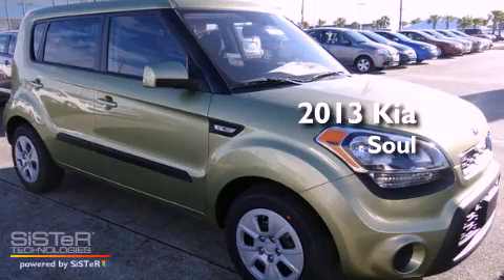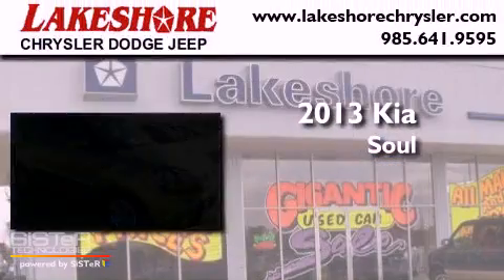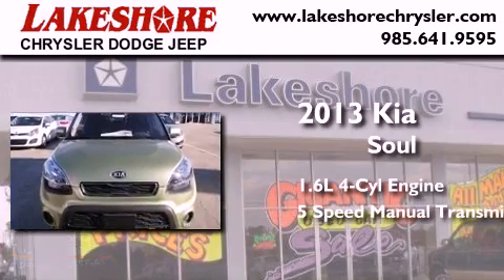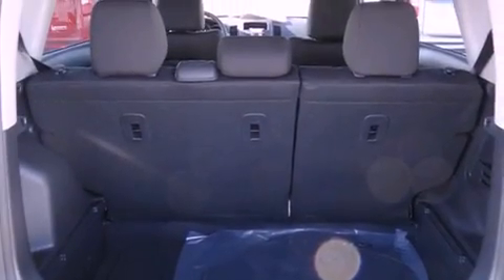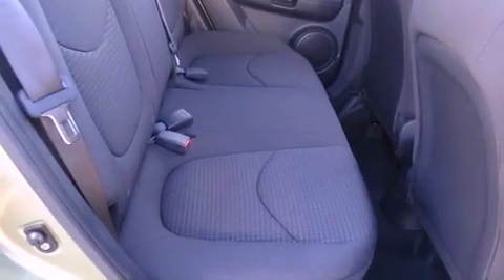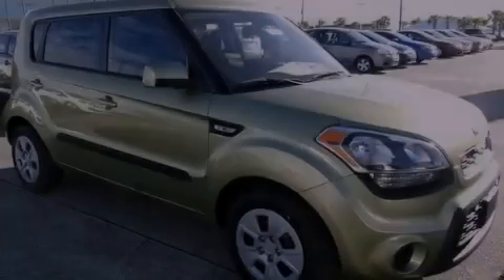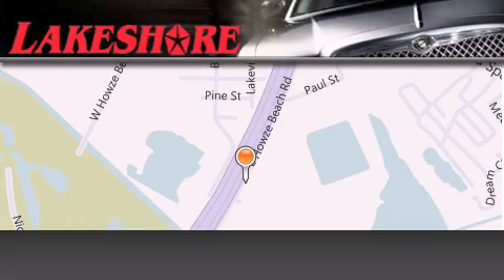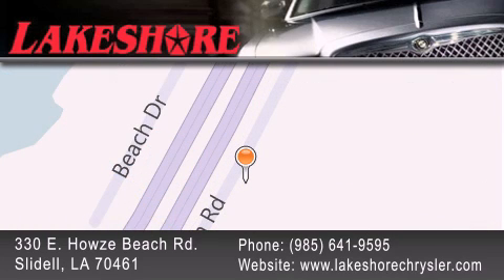2013 Kia Soul Slidell LA 70461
Year : 2013
 Make : Kia
 Model : Soul
 Engine : 1.6L I4 DOHC 16V
 Trans . : 5 Spd Manual
 Exterior : Alien Green

 Interior : Black
 Stock : K19103

 330 E. Howze Beach Road

 2013 Kia Soul Slidell LA